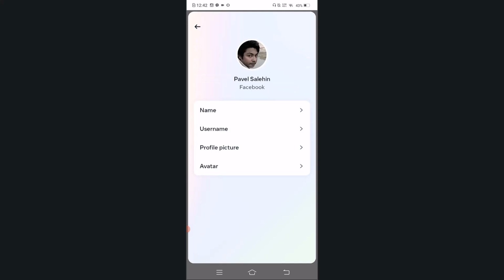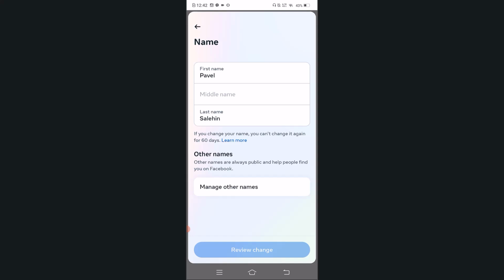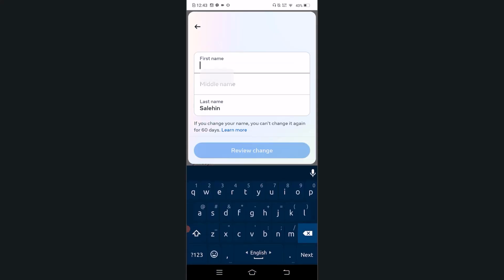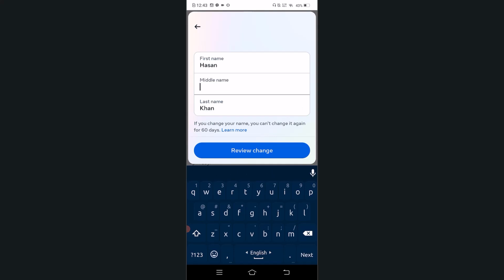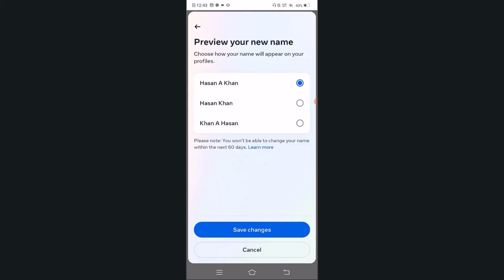How to Change your Name on Facebook I Very simple process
Hello friends, In this video i will show you how to change your name on Facebook. Just 1 minute process to change your name.

facebook name change link
how to change name on facebook mobile
how to change your name on facebook on iphone
how to change your name on facebook on android
Name change facebook account
how to change name in facebook lite
why can't i change my name on facebook
how to change name on facebook page